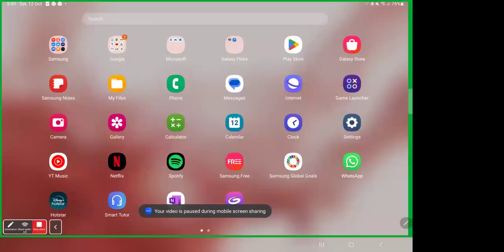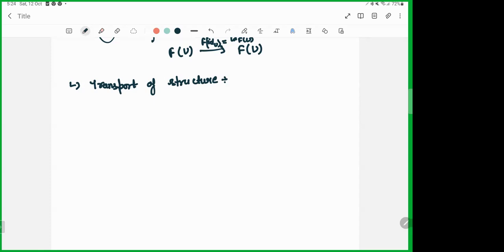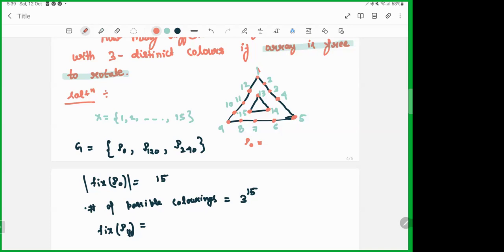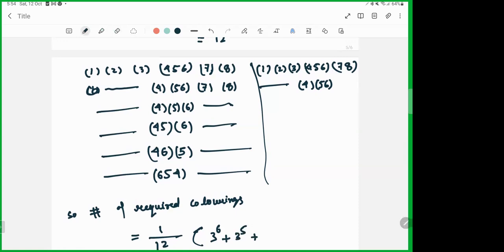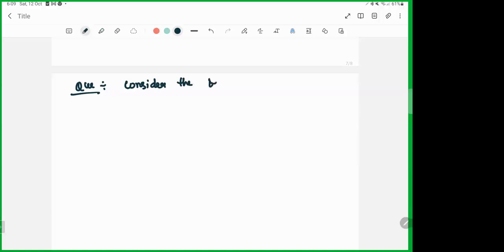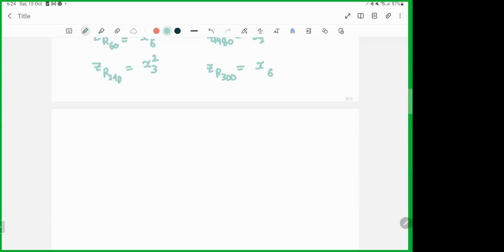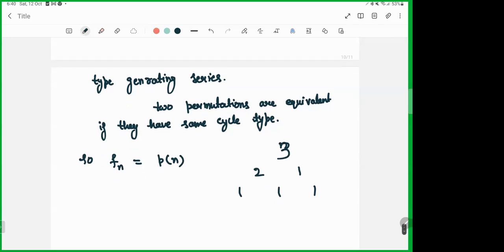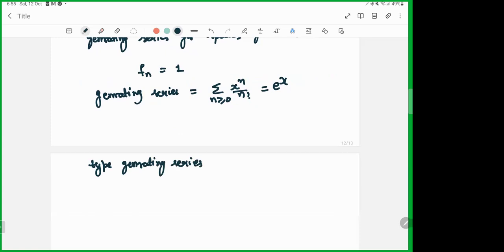Lecture 11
This is the recording of the week 11 problem-solving session for the NPTEL course on Combinatorics.

It consists of Problems related to Species, finding the exponential generating function and isomorphism type generating function for different species, and species operations.